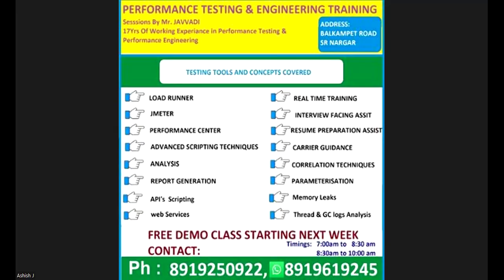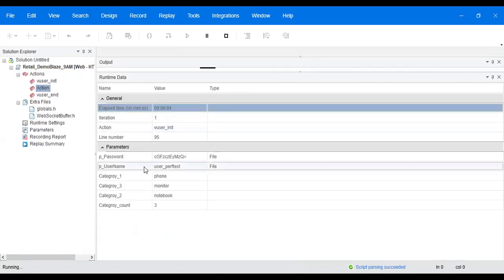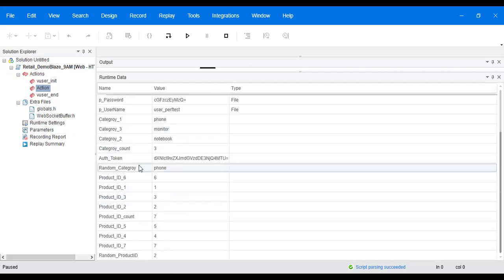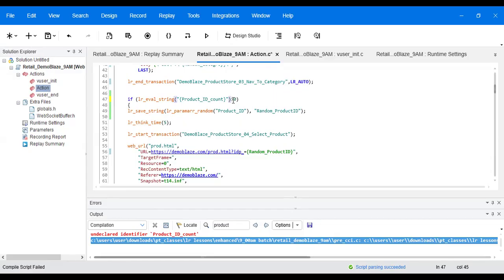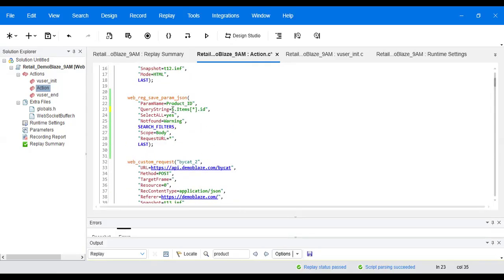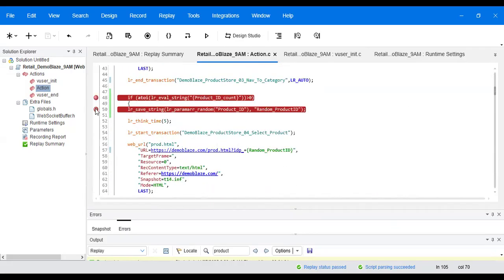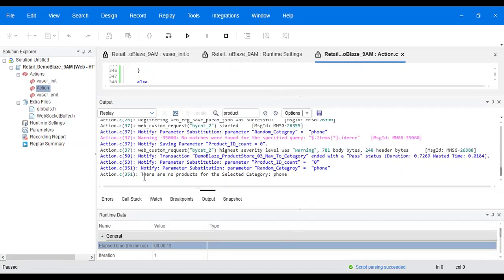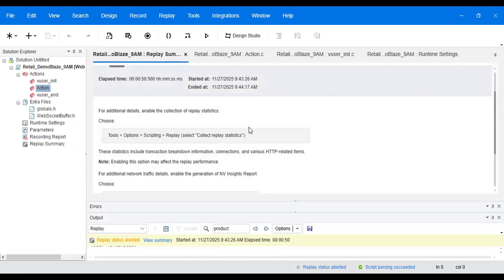2025 11 27 LR Retail Category level Error handling Session1 9AM Batch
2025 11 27 LR Retail Category level  Error handling Session1 9AM Batch